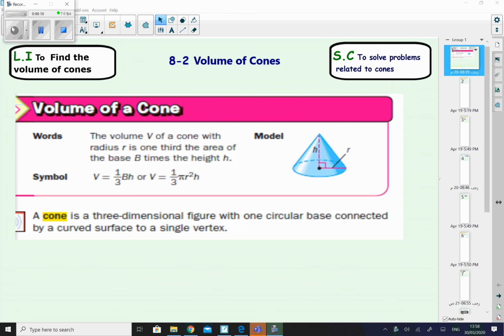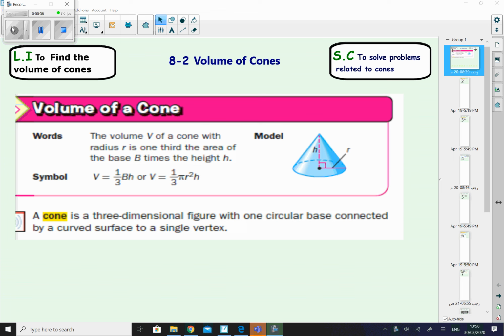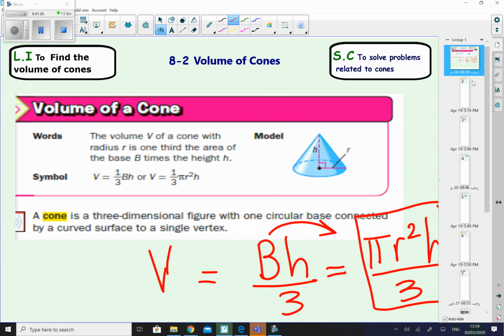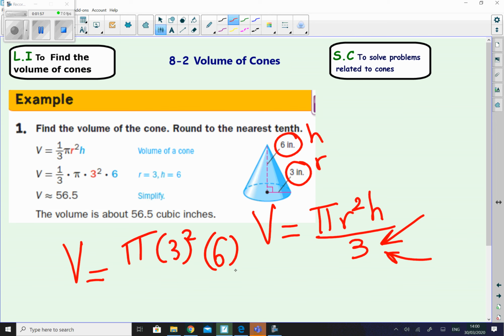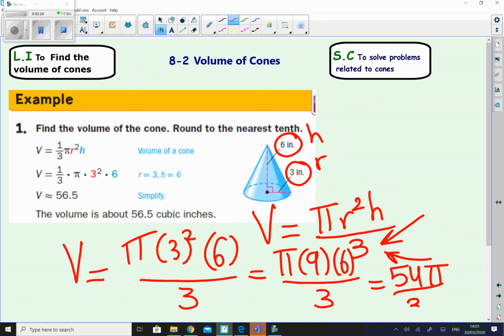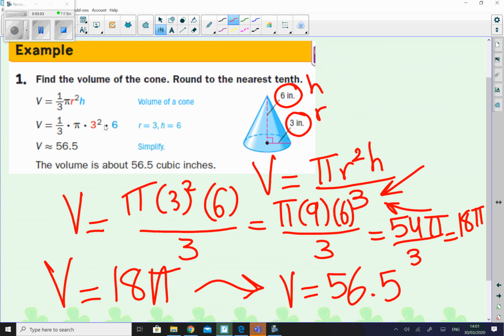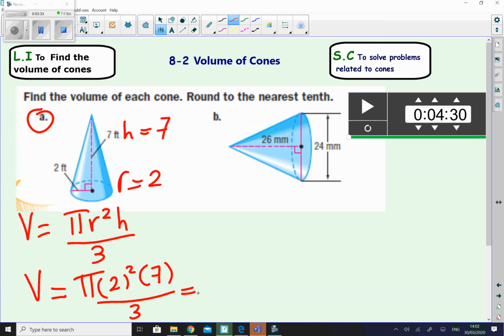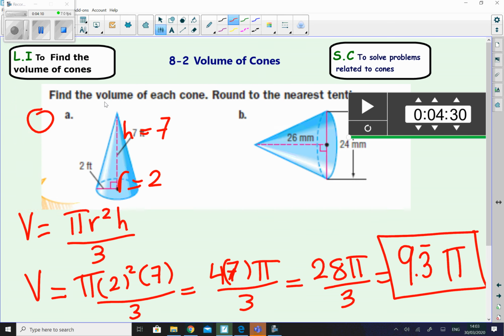grade 8 session 8 March30